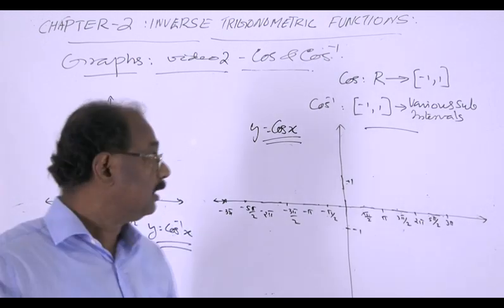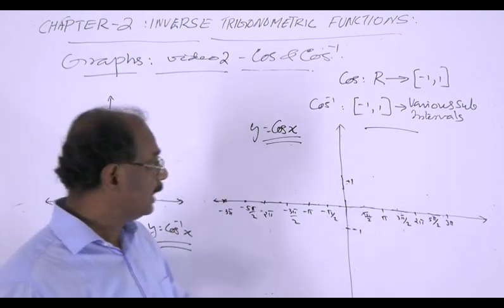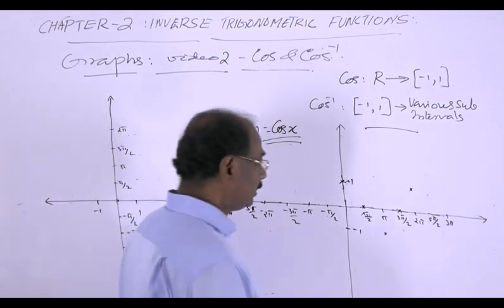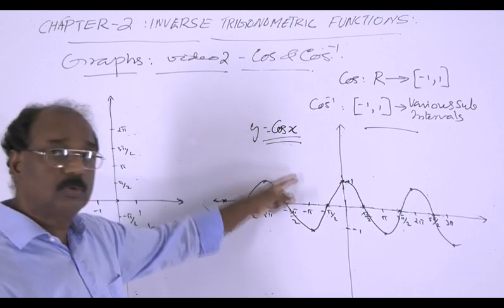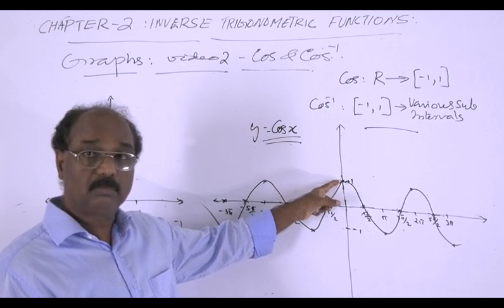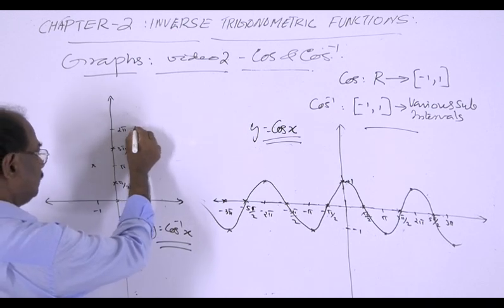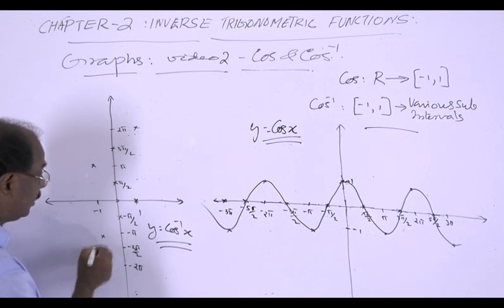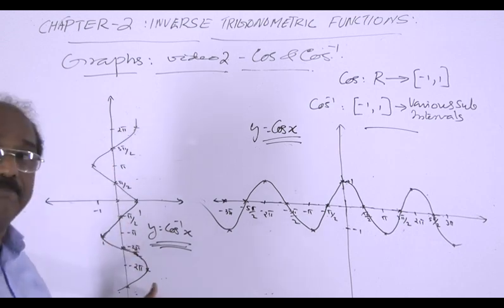Class12 Ch 2 Inverse Trigonometric Functions -Graphs -video2